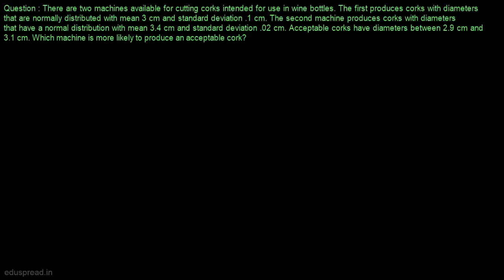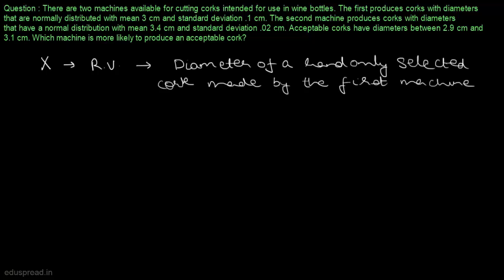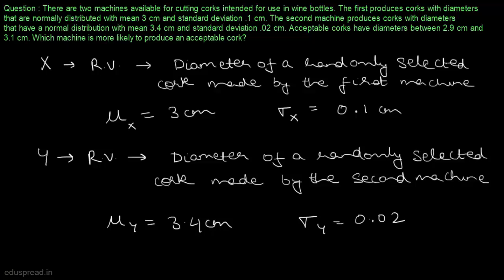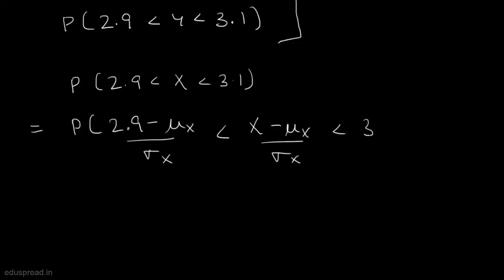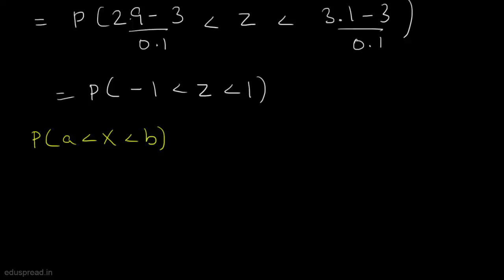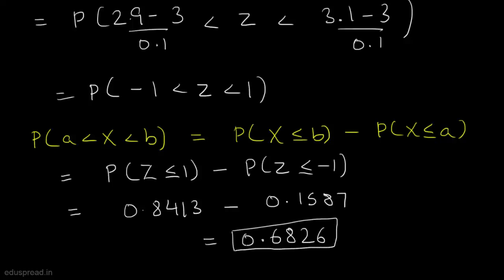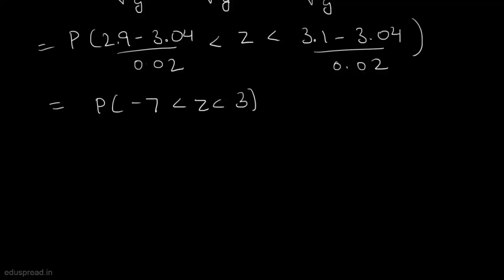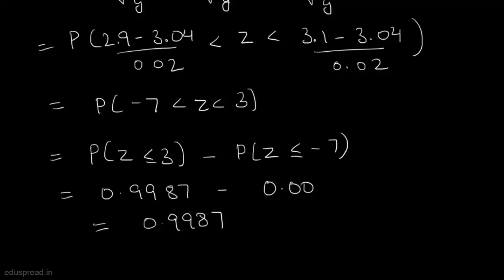The Normal Distribution : Solved Example #4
Question : 5. There are two machines available for cutting corks intended for use in wine bottles. The first produces corks with diam- eters that are normally distributed with mean 3 cm and stan- dard deviation .1 cm. The second machine produces corks with diameters that have a normal distribution with mean 3.4 cm and standard deviation .02 cm. Acceptable corks have diameters between 2.9 cm and 3.1 cm. Which machine is more likely to produce an acceptable cork?